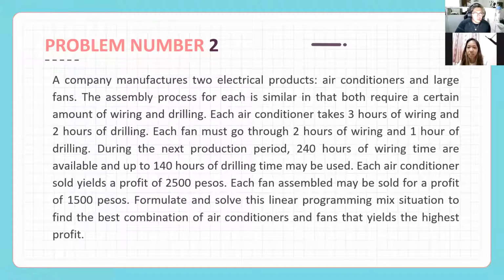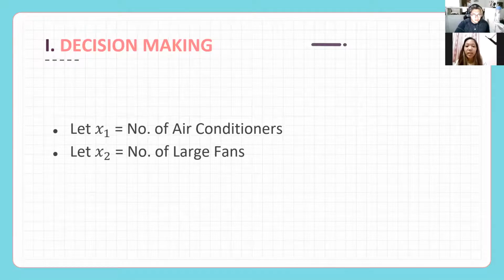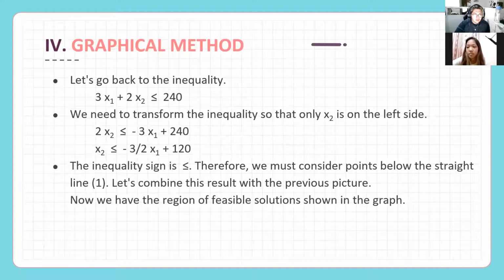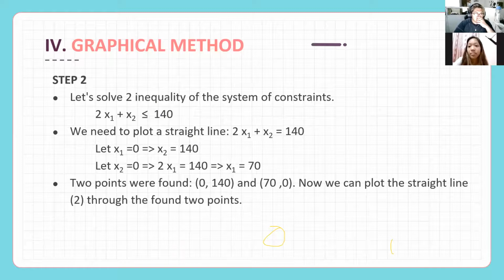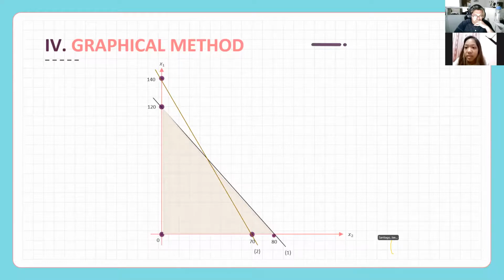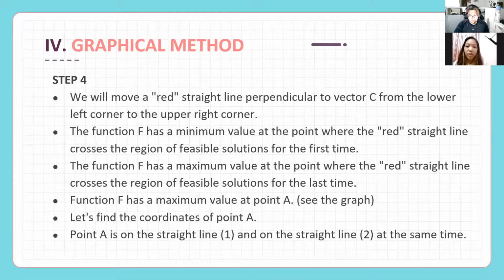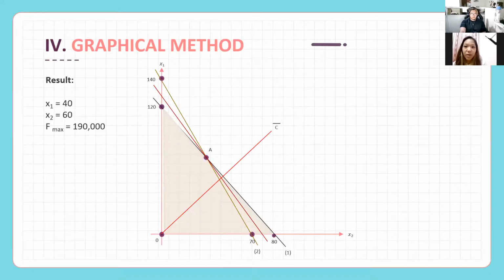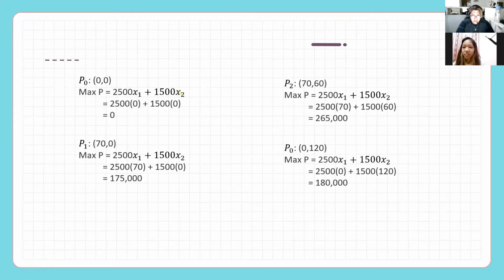GROUP 3 - BSIT 2J (PROBLEM SOLVING #2)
Members:
Jae Kyla B. Santiago
John Cristian N. Rivera